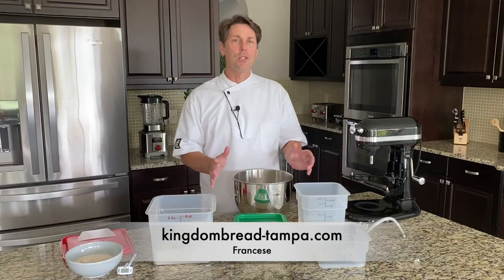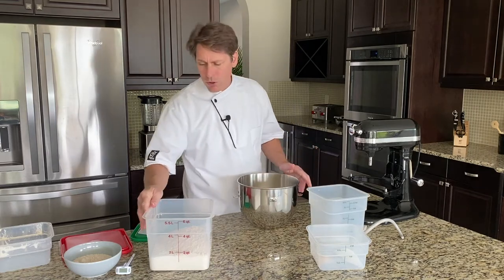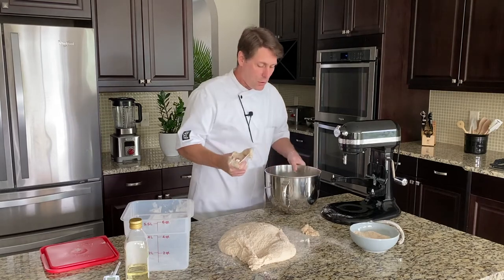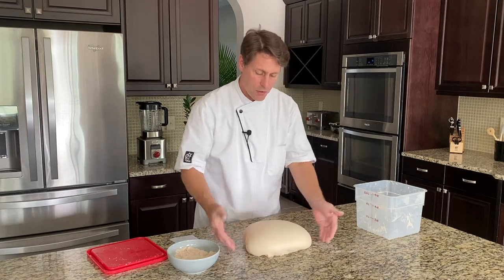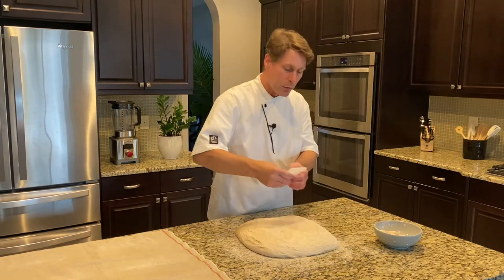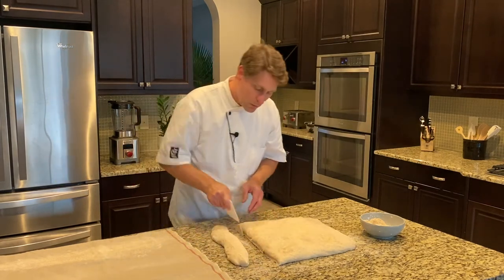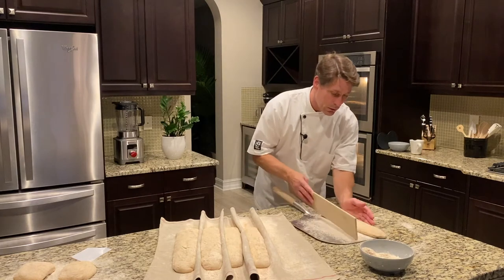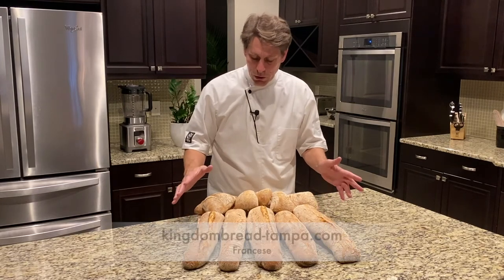A Professional Baker teaches Francese, the Best Bread Ever!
Learn how to make Francese at home, the Best Bread You Have Never Knew About!
If you like these videos, you may be interested in checking out our online academy.